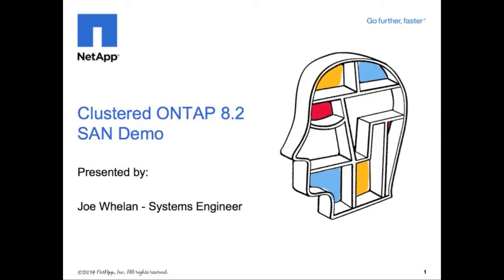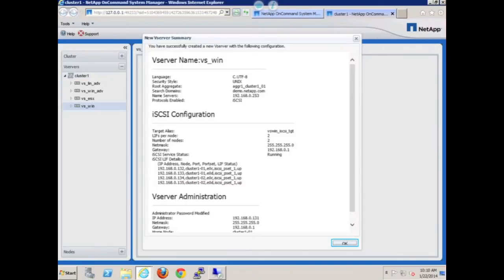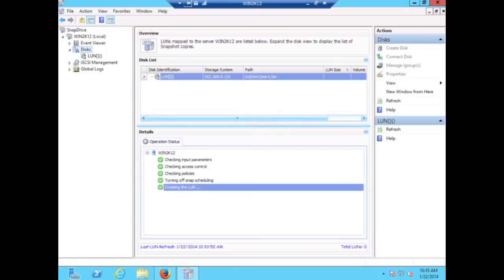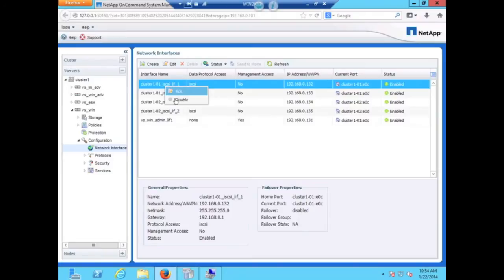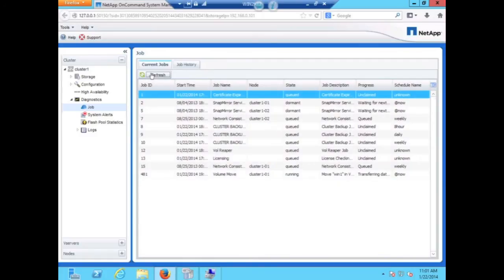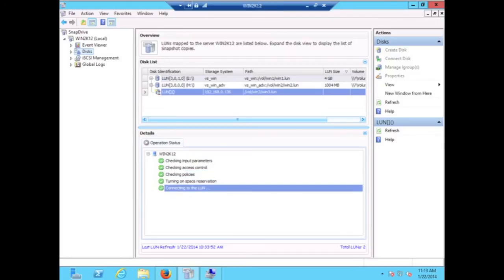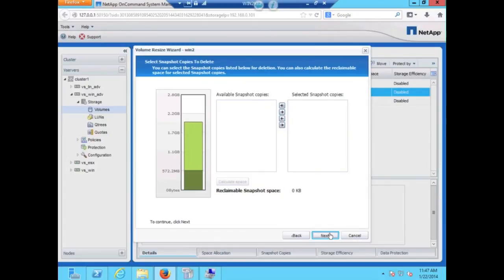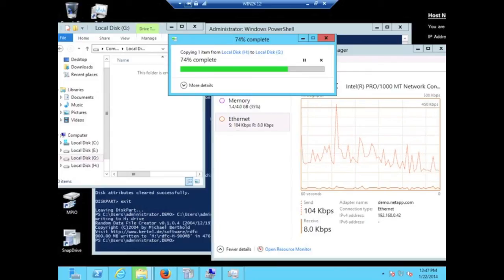Clustered Data ONTAP 8.2 SAN Demo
This demo showcases NetApp Clustered ONTAP 8.2.  It demonstrates how to present block storage to a Windows 2012 Server using OnCommand System Manager and SnapDrive.  It also illustrates how to setup proper multipathing configurations and the non-disruptive capabilities when volumes are moved between nodes in a cluster.  It also reviews advanced functionality including but not limited to Copy Offload, Logical Block Provisioning and Space Reclamation.